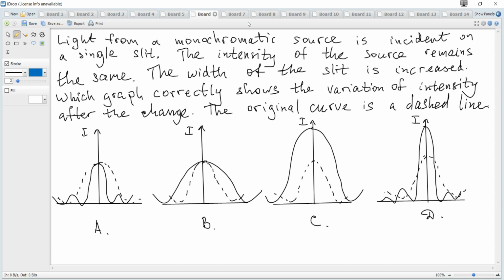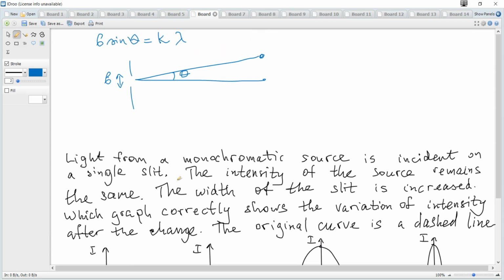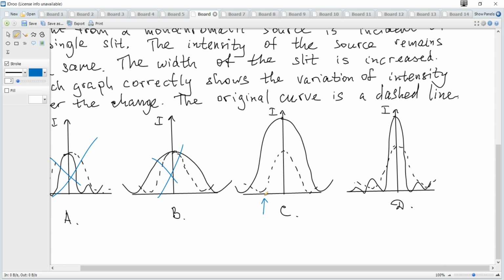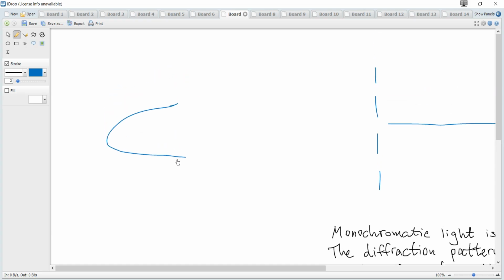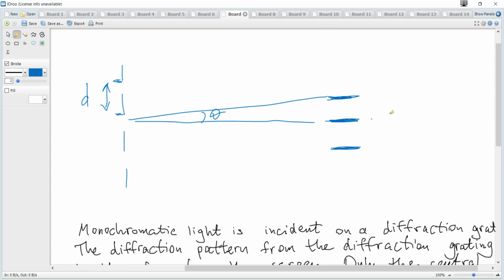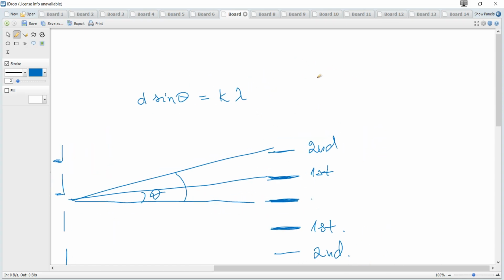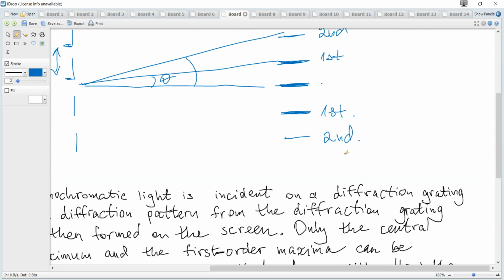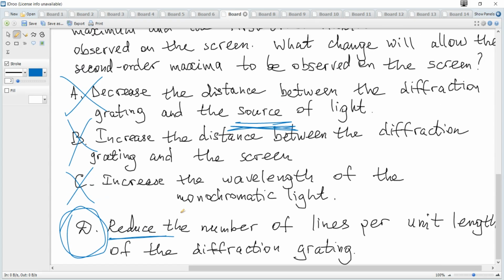IB Physics C3 HL only Specimen 2025 Paper 1A Q 22, 23. Single-slit diffraction. Diffraction grating.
Light from a monochromatic source is incident on a single slit and the resulting diffraction pattern is viewed on a screen. The graph shows the variation of intensity with distance on the screen. The intensity of the source remains the same. The width of the slit is increased. Which graph correctly shows the variation of intensity after the change?
Monochromatic light is incident on a diffraction grating. The diffraction pattern from the diffraction grating is then formed on a screen. Only the central maximum and the first-order maxima can be observed on the screen. What change will allow the second-order maxima to be observed on the screen?